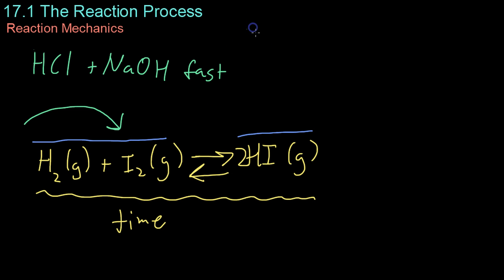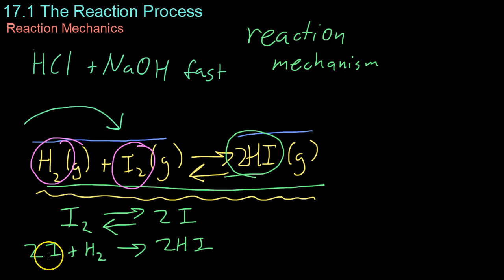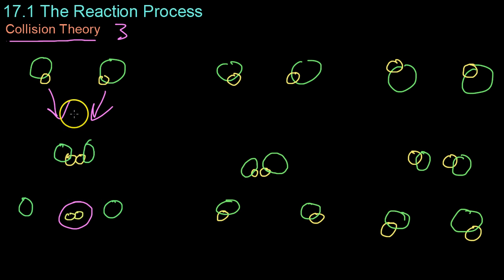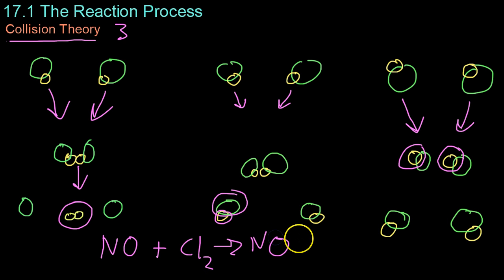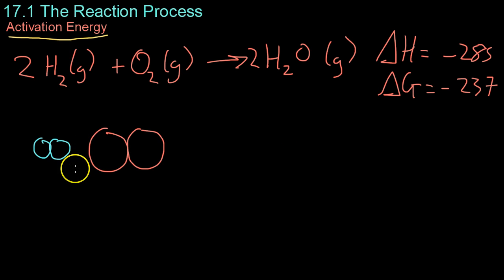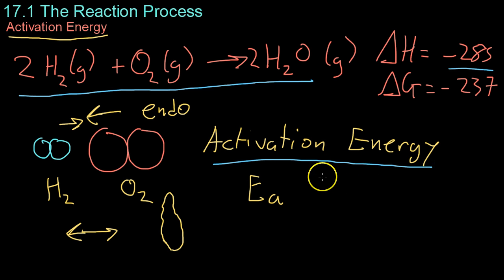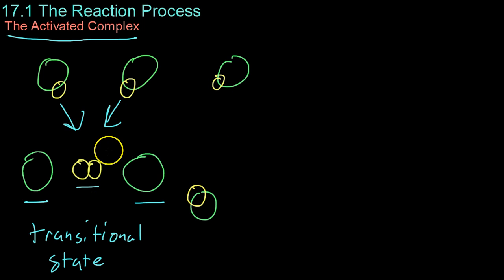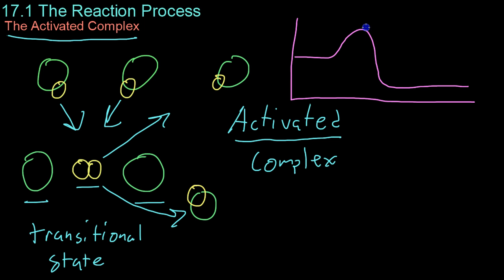17.1 The Reaction Process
This video covers reaction mechanics, collision theory, activation energy, and the activated complex.